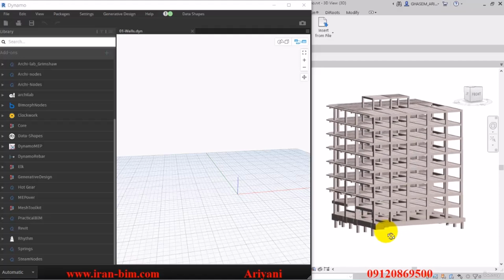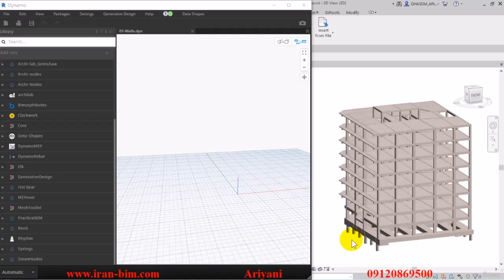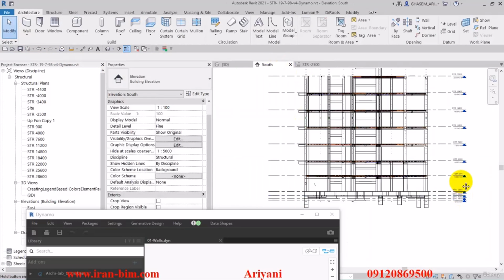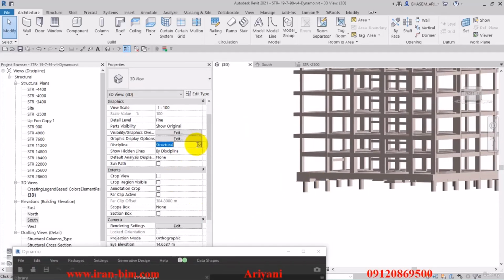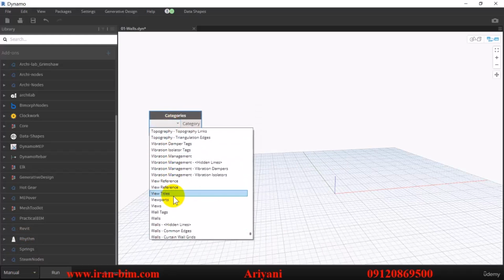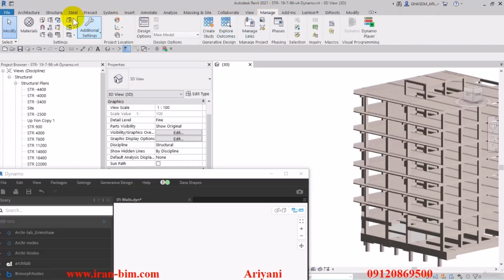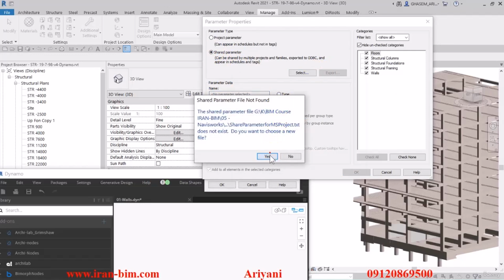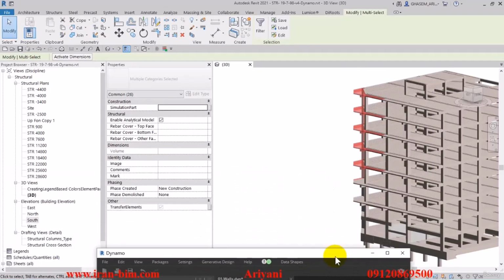202 models in Revit by 2 different version